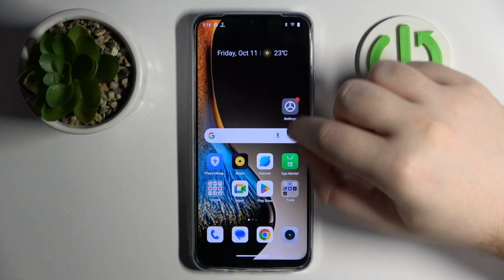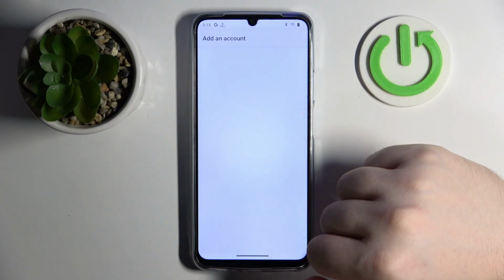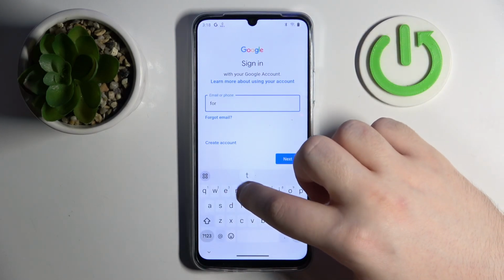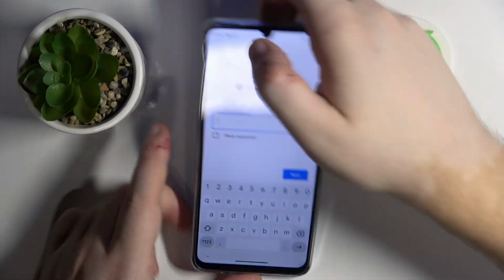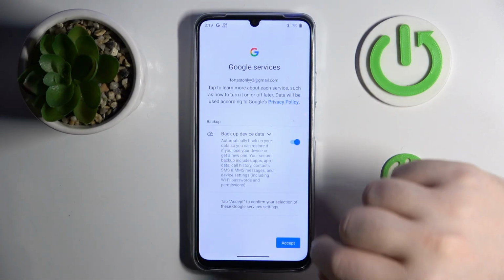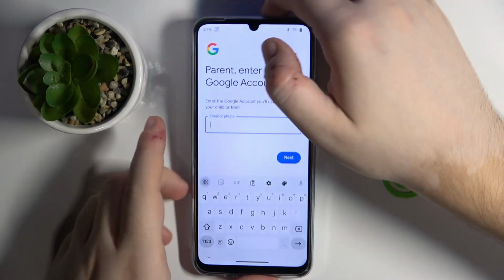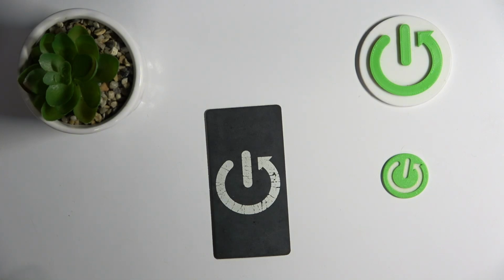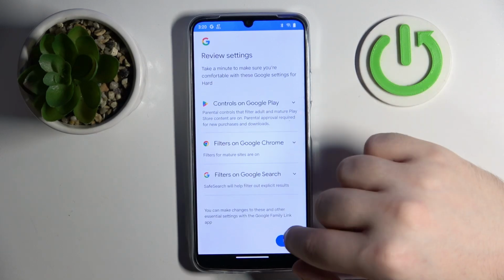How to Set Up Parental Controls on Realme Narzo N61 Phone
In this tutorial, we’ll guide you through the steps to set up parental controls on your Realme Narzo N61 smartphone. Parental controls can help you manage your child’s access to apps, content, and screen time, ensuring a safer online experience. Follow our easy step-by-step instructions to configure these important settings.

How do I access the parental control settings on my Realme Narzo N61?
What options are available for managing app usage and content restrictions?
Can I customize screen time limits for specific apps or activities?